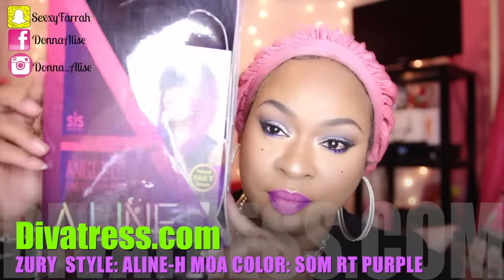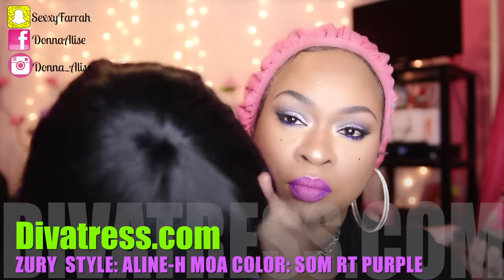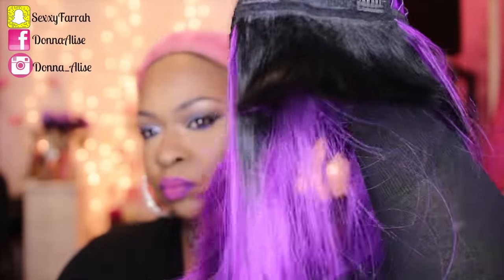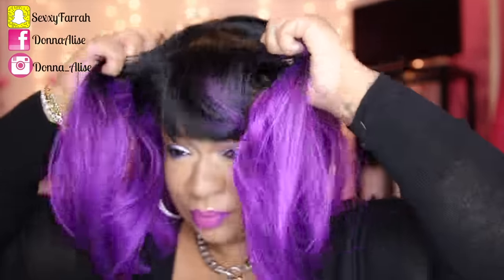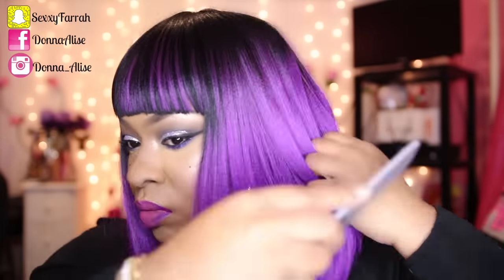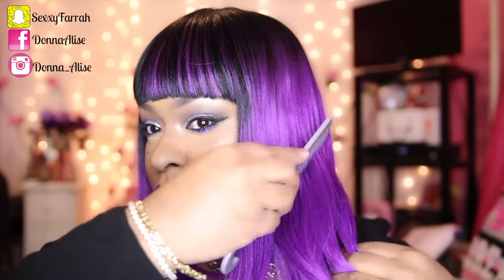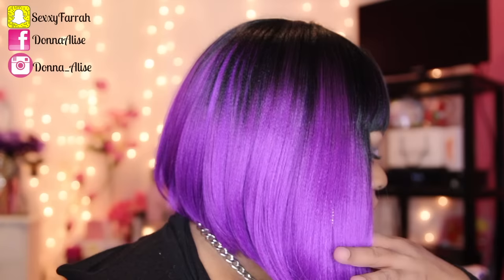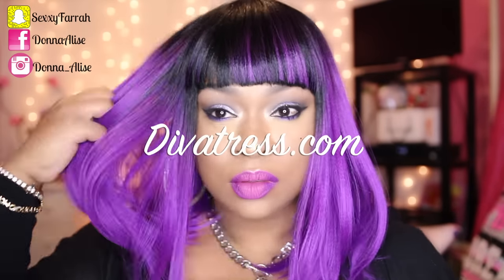ZURY SIS ANGLED LINE CUT WIG " MOA" Divatress.com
DESCRIPTION
- Angled° Line Cut Series

* Premium Synthetic Fiber

* Curling iron Safe Up To 400°F

* Includes SOMBRE colors

* Natural Yaky Texture
WINTER5 $5 OFF on orders or $70 or more.
WINTER10 $10 OFF on orders or $100 or more.